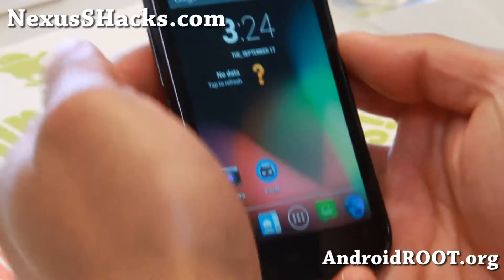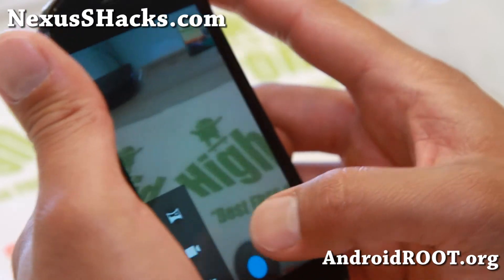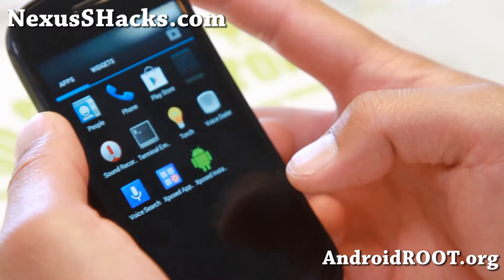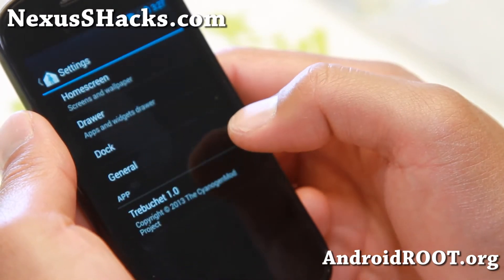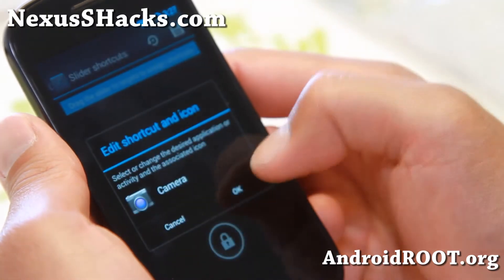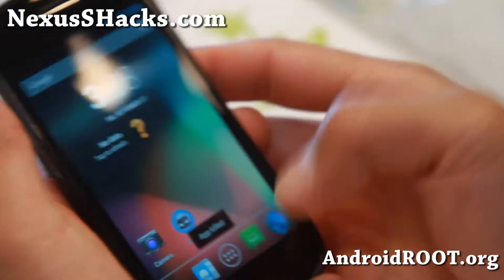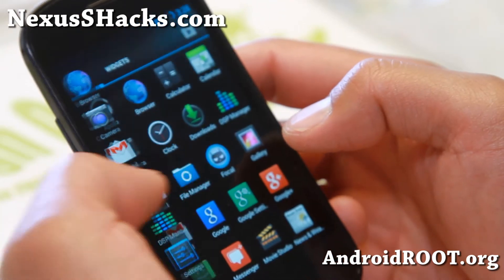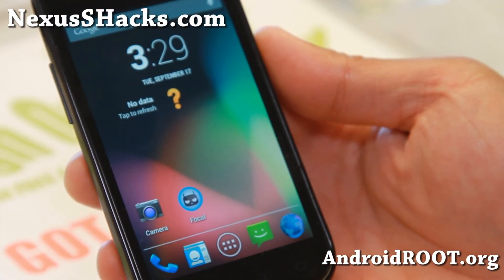Helly Bean ROM for Nexus S/S 4G! [Android 4.3]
Here's a quick overview of Helly Bean ROM for Nexus S Android smartphone users.